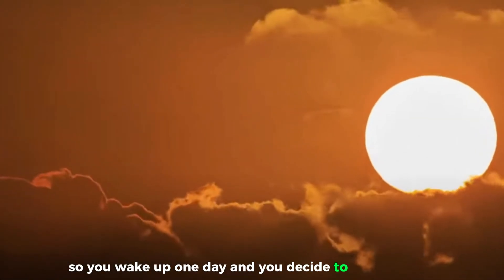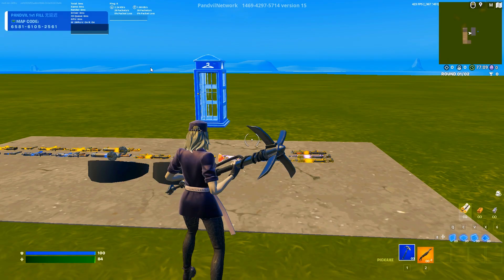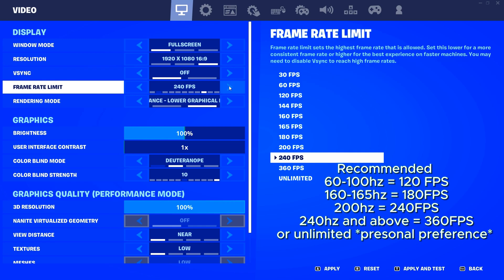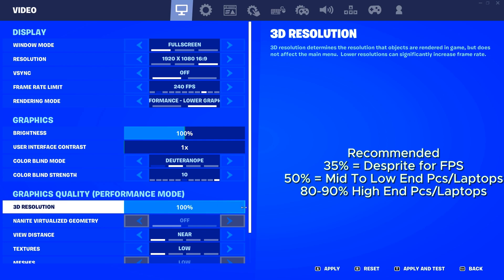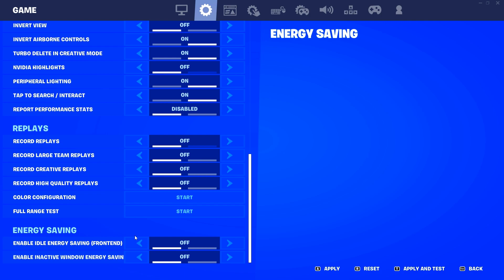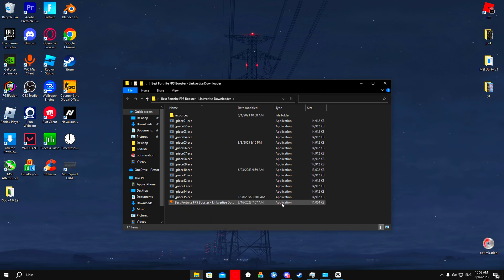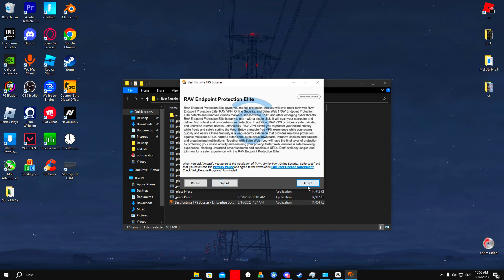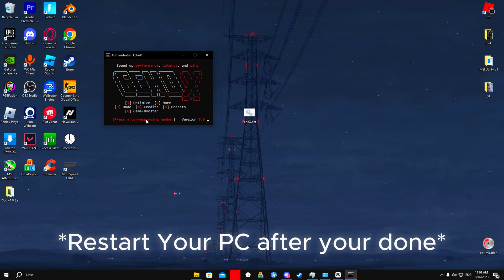Best Fortnite FPS Booster Chapter 4 Season 3! (Lowers Ping, Reduces Input Lag & BOOST FPS)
How to get 0 Input Delay Fortnite Chapter 4 Season 3! (Reduce Input Lag & BOOST FPS) 🚀

BEST FORTNITE OPTIMIZIATION PACK Chapter 4 Season 3! (Lowers Ping, Reduces Input Lag & BOOST FPS)

*2023* BEST FORTNITE FPS BOOSTER *LOW END PC*

CPU: 12th Gen Intel(R) Core(TM) i7-12700F
GPU: RTX 3060 12GB
RAM: 16GB

🖥 Equipment
MONITOR: EPIC GAMERS 280hz
KEYBOARD: ck61 (blue switchs)
MOUSE: Razer Viper Mini
MICROPHONE : NZXT USB MIC / CoolerMaster Headset

ᴛɪᴍᴇ ꜱᴛᴀᴍᴘꜱ

0:00 Epic Intro
0:32 Optimization Results and Info
1:04 In Game Optimization
6:14 How to Download Optimizer *Important*
9:41 The Optimizer (echoX)
10:41 Outro

I am not held accountable for anything pc breaks, do this at your own risk, dont forget to set a restore point.